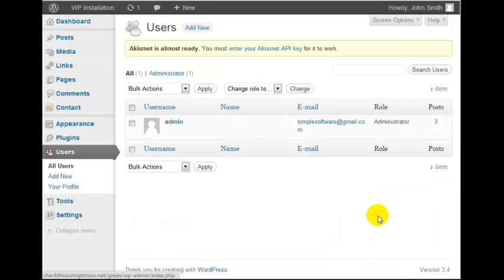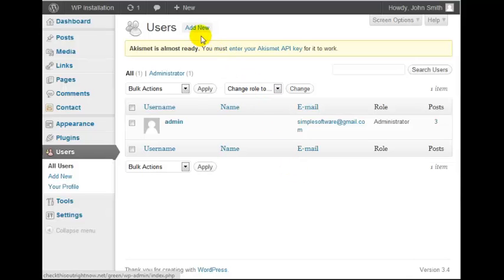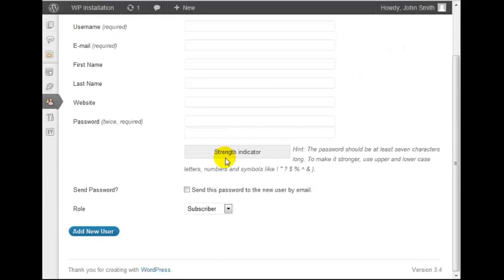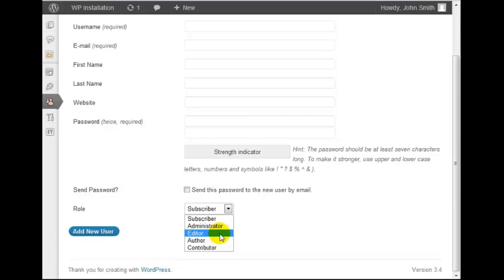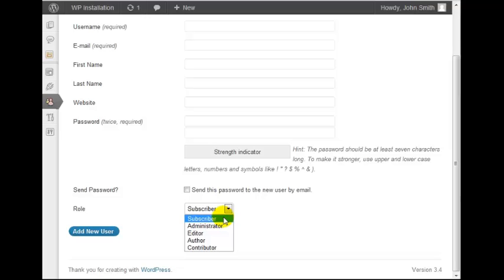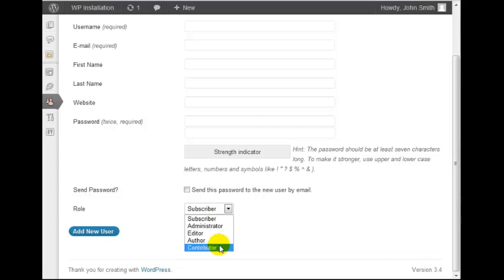How To Add And Manage Users In Wordpress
Click the link above to find out more about setting up a Wordpress Blog from scratch.